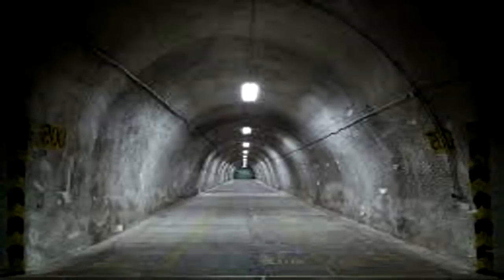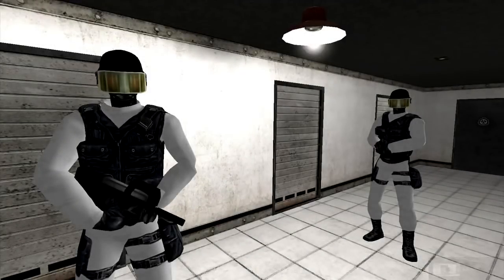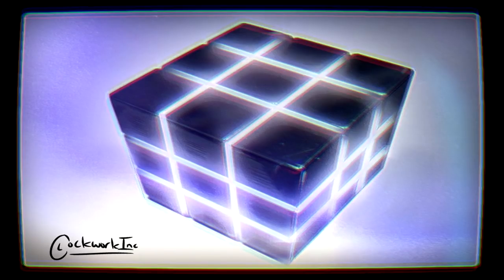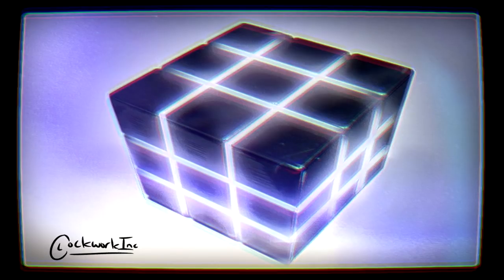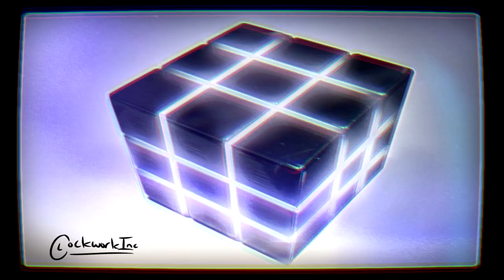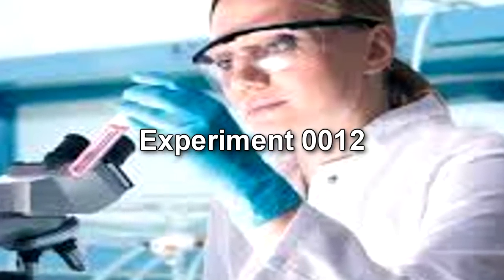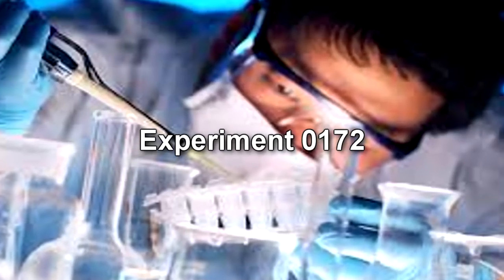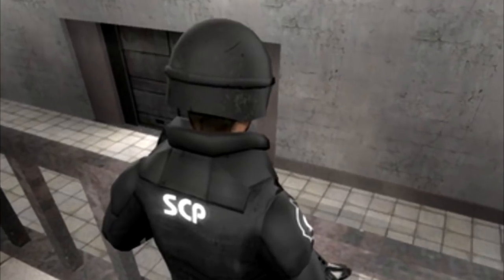SCP-090 Apocorubik's Cube - Predicting Disaster with the Indestructable Rubik's Cube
This SCP Foundation wiki reading is about SCP 090 "Apocorubiks cube" a black cubic structure [20 cm x 20 cm x 20 cm] made of an unknown ceramic material that looks like a rubik's cube Object is classified as indestructible following tests outlined in Document 090-B[Unattached]. Each side is divided into ten thousand individual squares in arrangement similar to a Rubik's cube [100 segments per edge, each segment 2mm wide]. Each square has part of a design etched into the surface. Etchings glow white.

Unknown internal structure causes the realignment of a single row or column (roughly) every 2.8 seconds. Vague records of the object's alignments have been kept since 1242 CE, but those kept before 1533 CE have been lost. Modern technology has allowed the exact alignments to be imaged and recorded, as well as studied.

Read along with me! Written by GXS